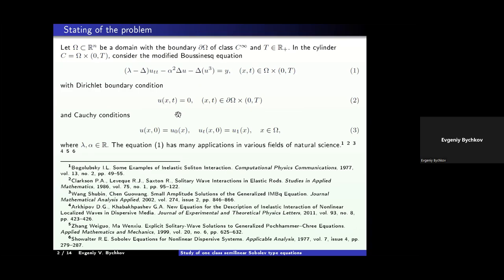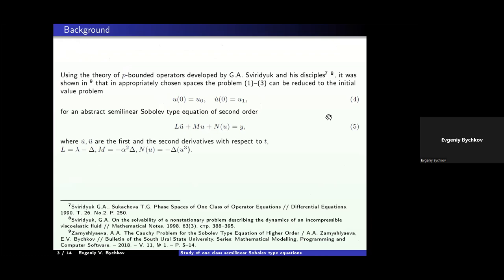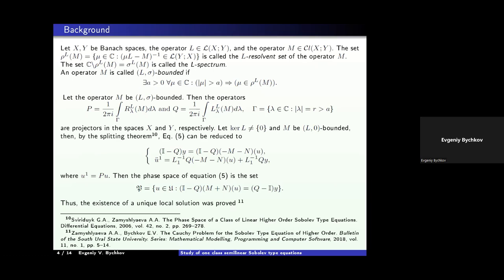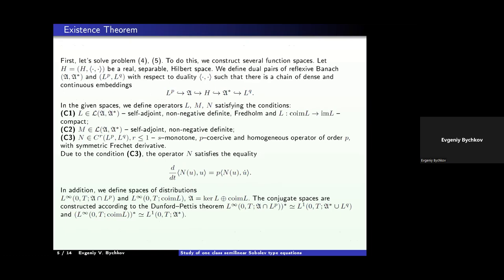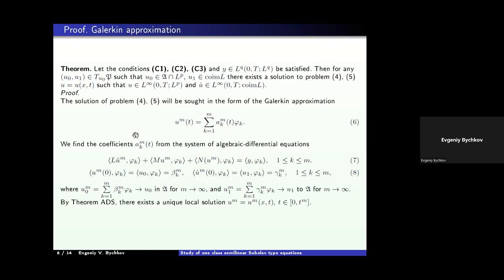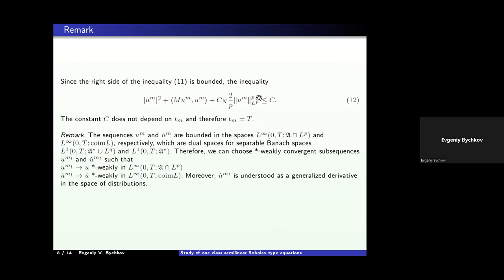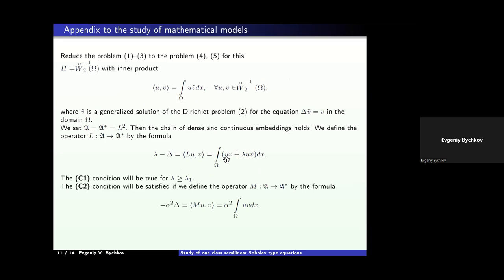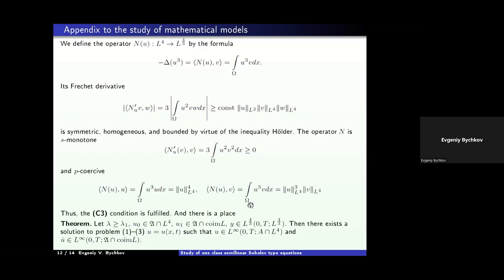E.V. Bychkov | Study of one class semilinear Sobolev type equations by the Galerkin method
O.A. Ladyzhenskaya centennial conference on PDE’s, St. Petersburg, July 16 – July 22, 2022
Evgeniy V. Bychkov (South Ural State University)
Study of one class semilinear Sobolev type equations by the Galerkin method

Of concern is an initial-boundary value problem for the modified Boussinesq
equation (IMBq equation) is considered. The equation is often used to describe the propagation of waves in shallow water under the condition of mass conservation in the layer and taking into account capillary effects. In addition, it is used in the study of shock waves. The modified Boussinesq equation belongs to the Sobolev type equations. Earlier, using the theory of relatively p-bounded operators, the theorem of existence and uniqueness of the solution to the initialboundary value problem was proved. We proved that the solution constructed by the Galerkin method using the system orthornormal eigenfunctions of the homogeneous Dirichlet problem for the Laplace operator converges *-weakly to an precise solution. Based on the compactness method and Gronwall’s inequality, the existence and  uniqueness of solutions to the Cauchy–Dirichlet and the Showalter–Sidorov–Dirichlet problems for the modified Boussinesq equation are
proved.
References
[1] O.A. Ladyzhenskaya, Matematicheskie voprosy dinamiki vyazkouprugoy
neszhimaemoy zhidkosti [Mathematical Problems in the Dynamics of a Viscoelastic Incompressible Fluid], Fizmatgiz, Moscow, 1961.
[2] A.A. Zamyshlyaeva and E.V. Bychkov, The Cauchy problem for the
Sobolev type equation of higher order, Bulletin of the South Ural State
University. Series: Mathematical Modelling, Programming and Computer
Software 11 (2018), no. 1, 5–14.
[3] E.V. Bychkov Analytical Study of the Mathematical Model of Wave Propagation in Shallow Water by the Galerkin Method, Bulletin of the South
Ural State University. Series: Mathematical Modelling, Programming and
Computer Software 14 (2021), no. 1, 26–38.